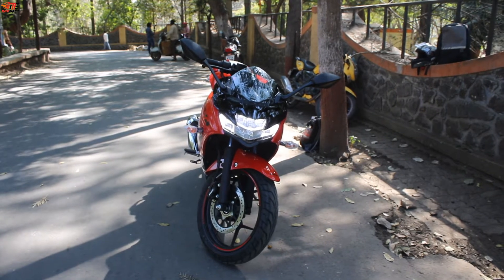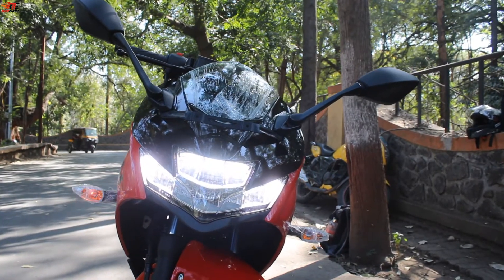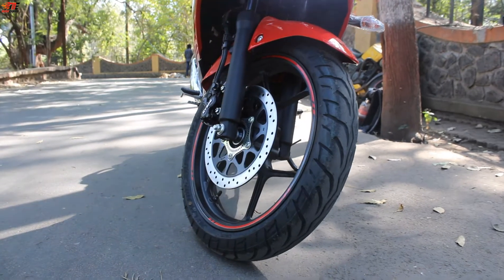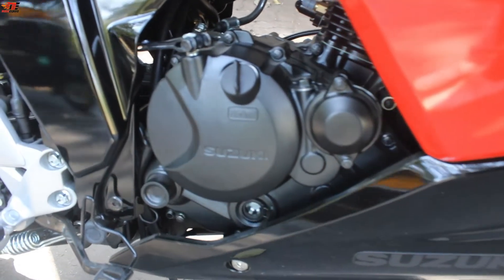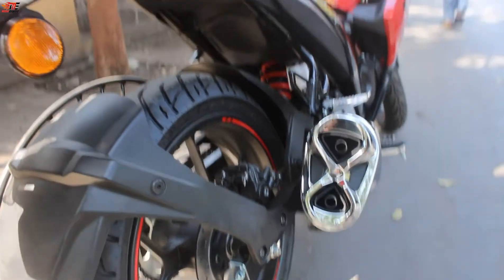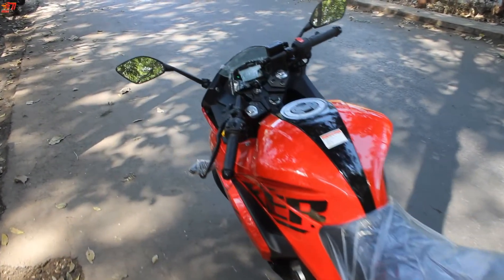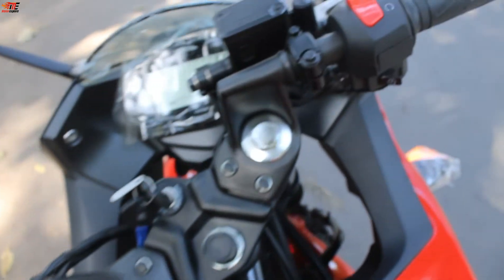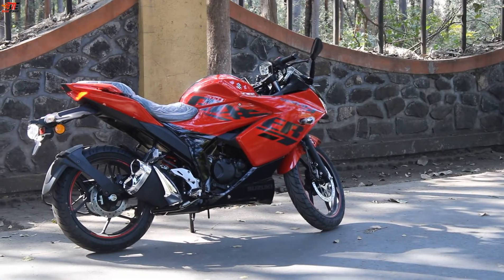Suzuki Gixxer SF 150 - Review | features | price | Worth buying ? | R15 seems better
hiii here is the video of Suzuki Gixxer sf 150